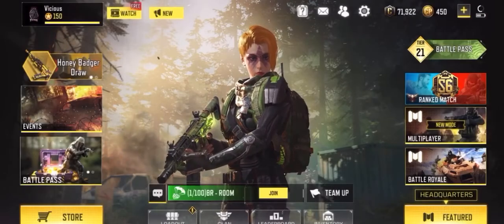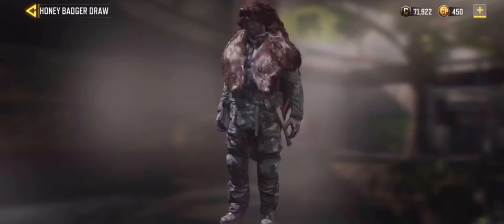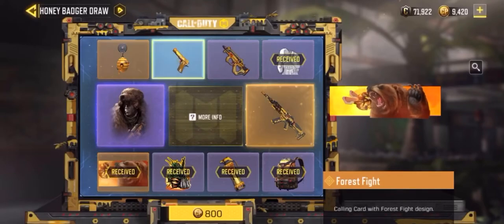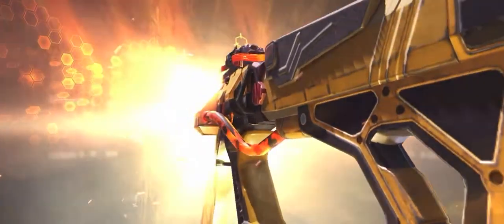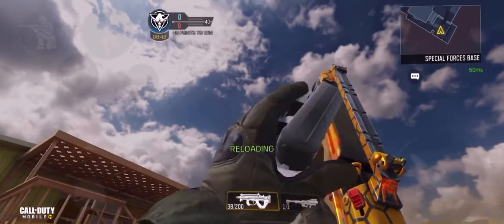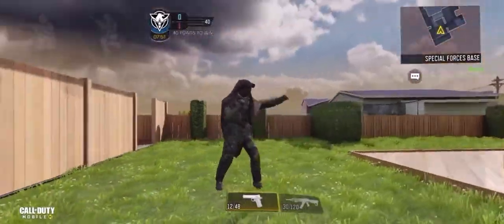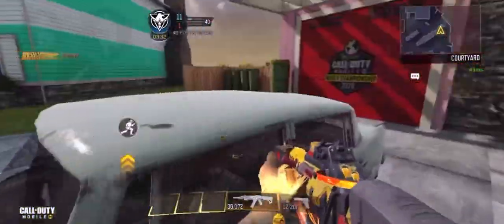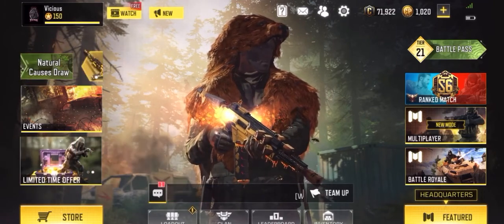INSANE! *NEW* HBR! (HONEY BADGER DRAW!) | COD MOBILE!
Hey guys! I hope you guys enjoy my daily video! Don’t forget to LIKE!

Music used isn’t mine and I’m not taking any credit for it!